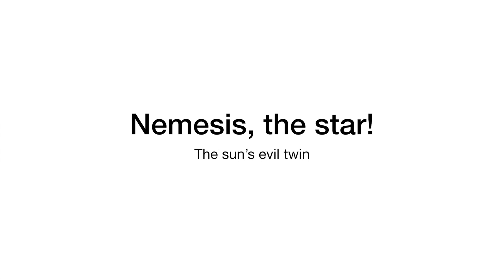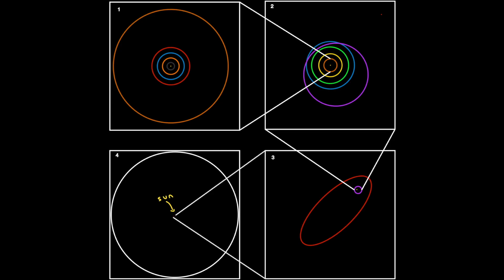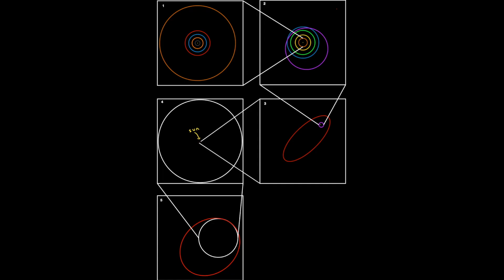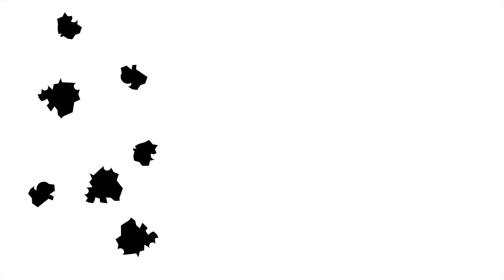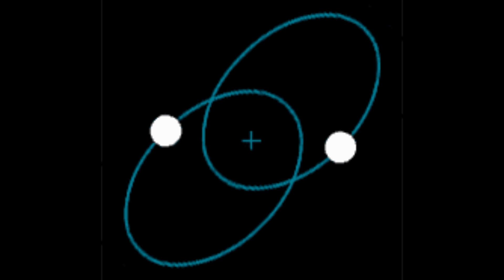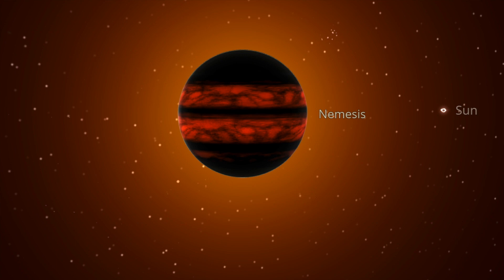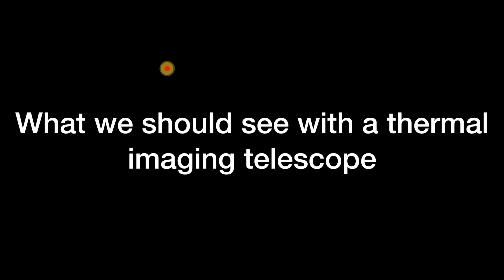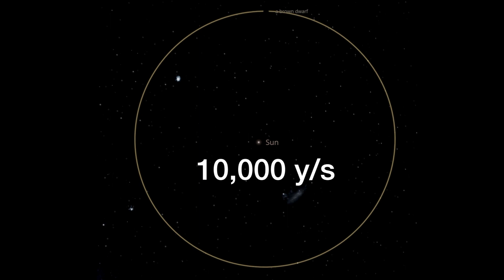Nemesis, The Sun's Evil Twin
This video is about Nemesis, The Sun's Evil Twin.